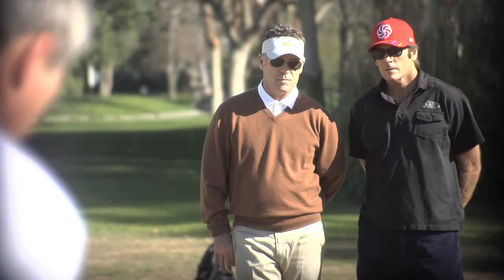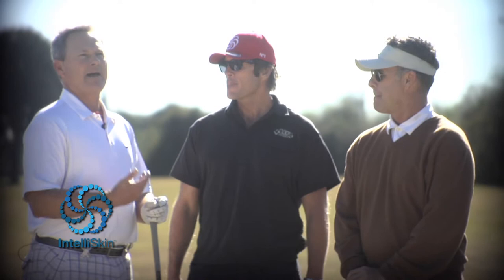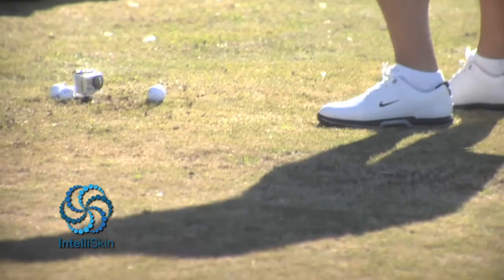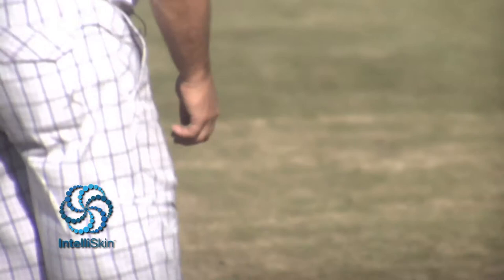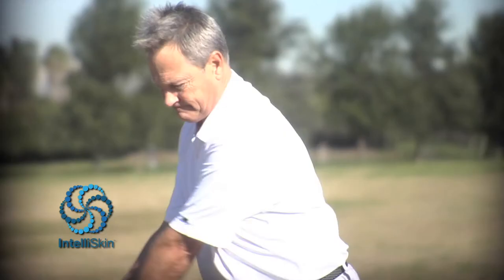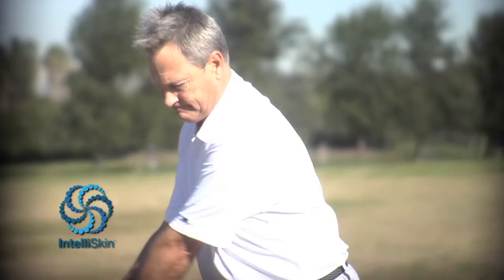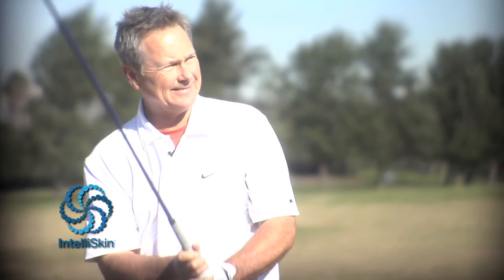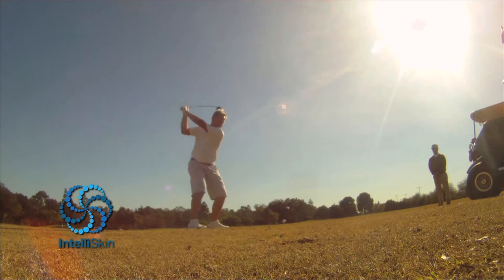IntelliSkin: PGA Champions Tour Pro John Cook Promo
John Cook has rediscovered his top form, with the help of IntelliSkin functional apparel and a training program designed to improve posture and performance.